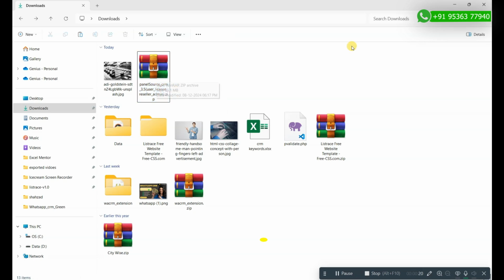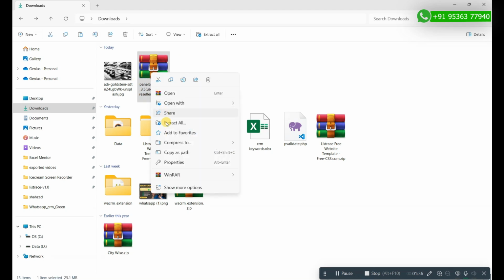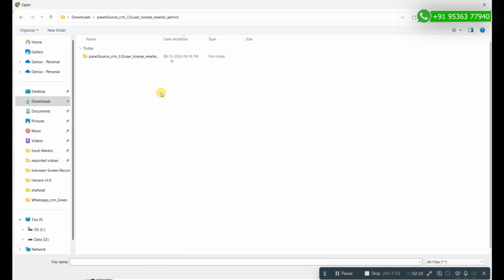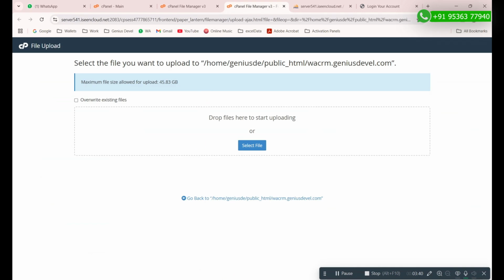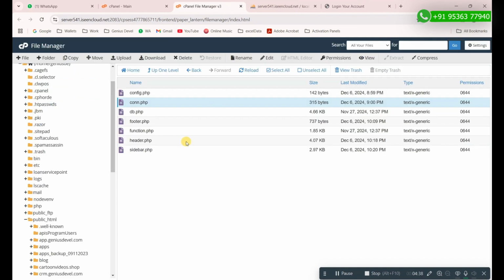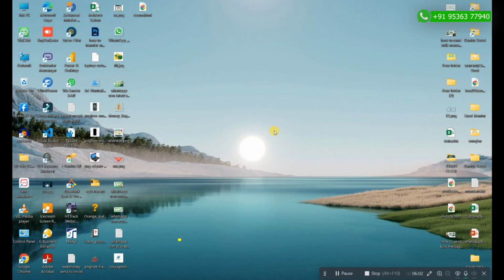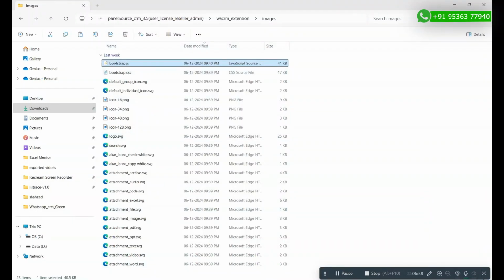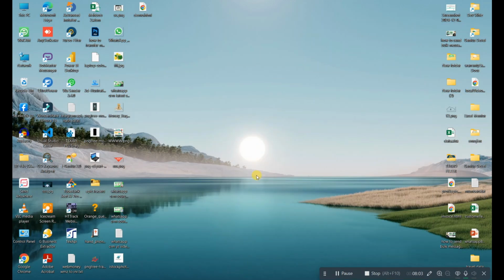How to install whatsapp crm activation panel source on server | whatsapp crm source setup on server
Hello Friends!
in this video we will discuss about how you can setup whatsapp crm 3.5 activation panel on server. if you have whatsapp crm 3.5 activation panel source but you are not successfully setup on server so follow this video steps and successfully setup whatsapp crm 3.5 source of activation panel on your server. if you need to technical support or need whatsapp crm source code so contact us on whatsapp or call.

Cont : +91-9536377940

Direct whatsapp chat click below link

1. How to install whatsapp crm activation panel source on server ?
2. whatsapp crm source setup on server ?
3. crm 3.5whatsapp crm installatioin step by step ?
4. step by step whatsapp crm installation guide ?
5. whatsapp crm installation ?
6. whatsapp crm activation panel ?
7. whatsapp crm key generator server par kaise setup kare ?
8. setup whatsapp crm activation panel on server ?
9. whatsapp crm 3.5 installation process ?
10. whatsapp crm step by step installation guide ?
11. whatsapp crm guide setup on server ?
12. server setup whatsapp crm 3.5 ?
13. whatsapp crm activation panel server par kaise setup kare ?
14. whatsapp crm activation panel kaise setup kare ?
15. setup activation panel whatsapp crm ?
16. crm 3.5 activation setup on server ?
17. whatsapp crm setup step by step ?
18. whatsapp ?